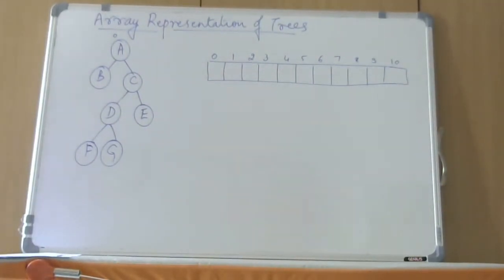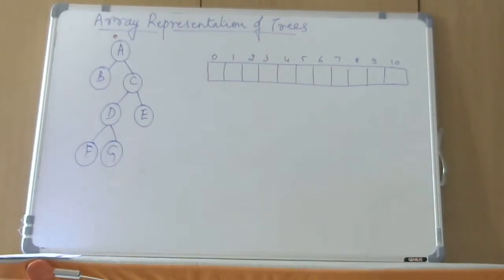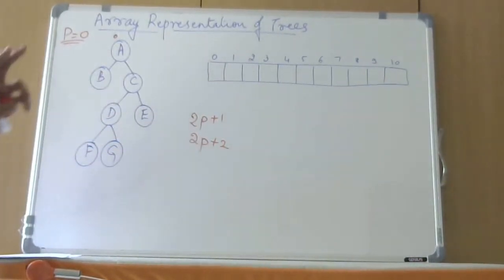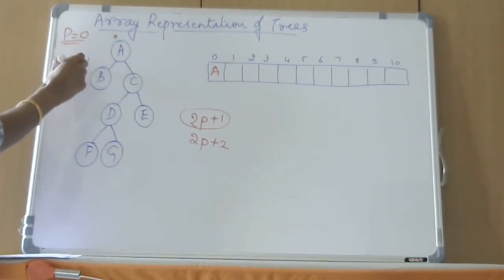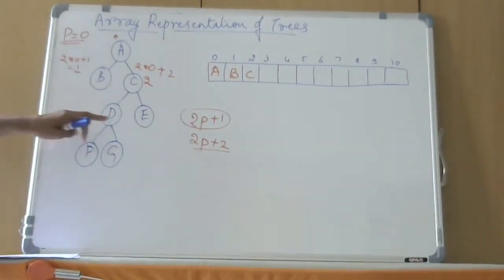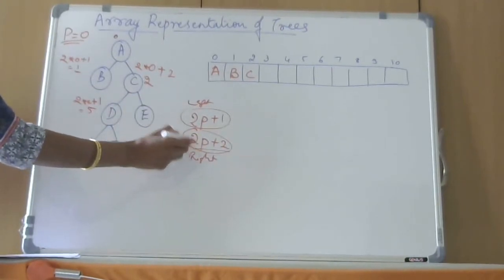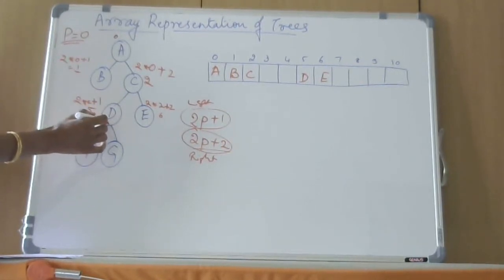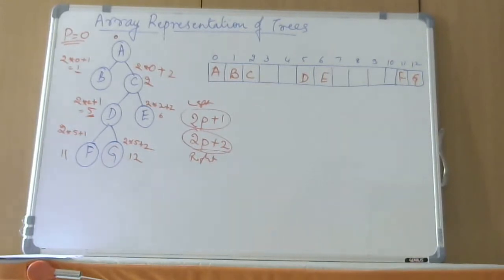Lecture 32 Dr AK DS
Representation of Trees